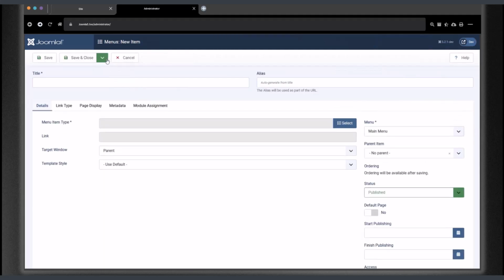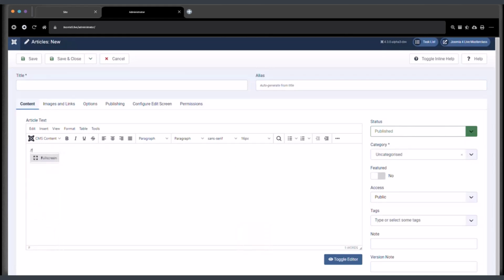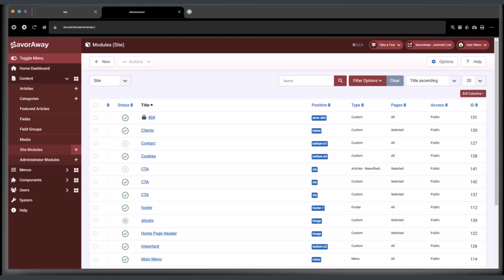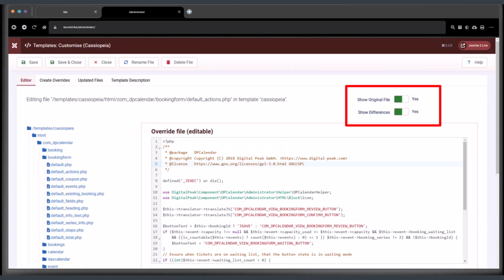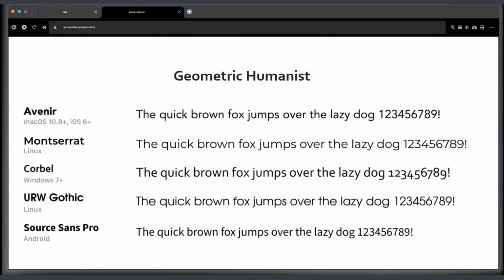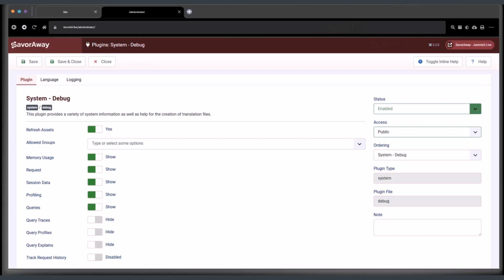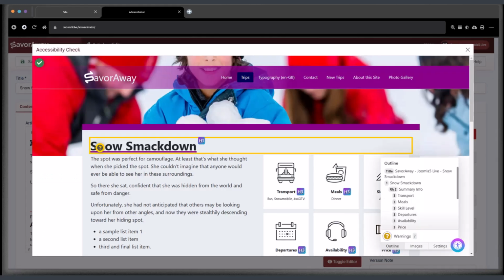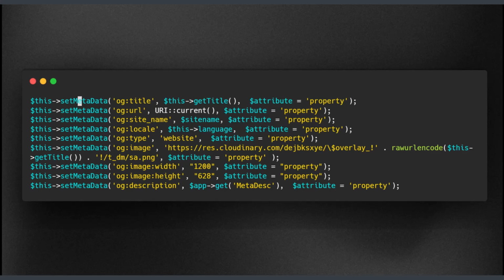Joomla 5 Hidden Secrets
Recording of a presentation made by Brian Teeman, November 3 2024 to the German speaking Joomla User Group.